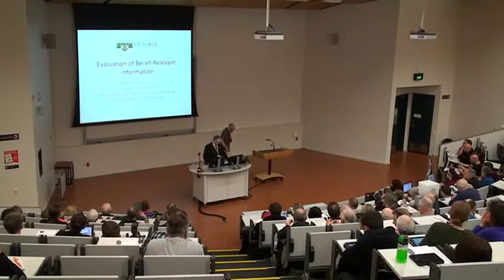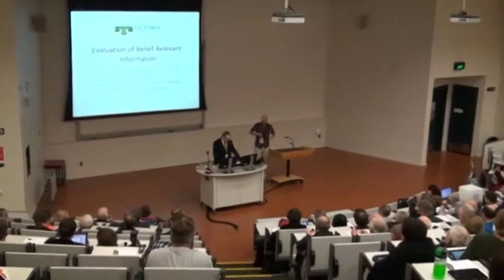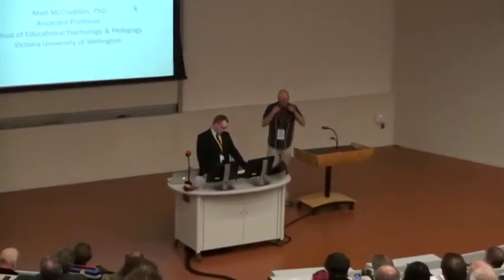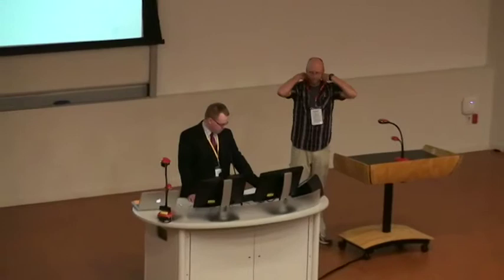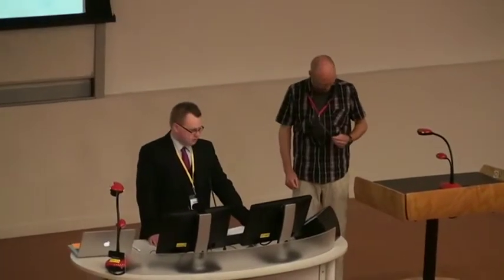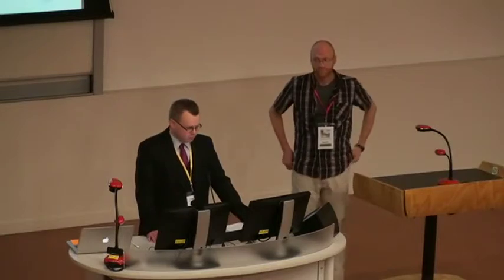Matt Mccrudden - Evaluation of Belief-Relevant Information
Why do individuals react differently to the same information? To some extent, our knowledge and beliefs affect our reactions as we aim to preserve, and at times modify, them. It is inevitable, and often justifiable, that our beliefs affect our reactions. Although beliefs can bias reasoning, this is not inevitable. Dr. McCrudden will discuss research that investigates differences in reasoning when individuals encounter belief-compatible and belief-incompatible information.